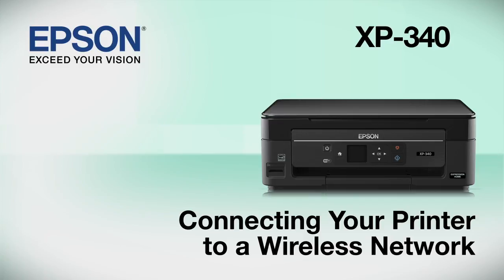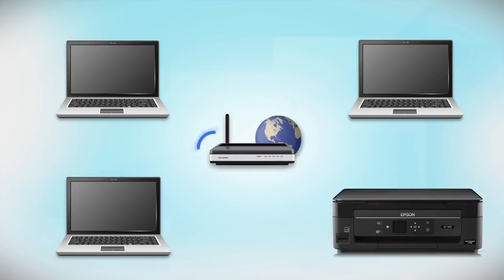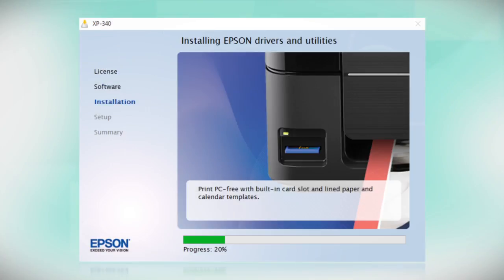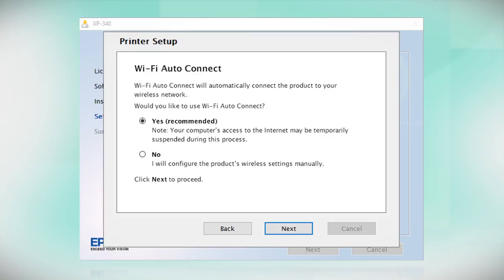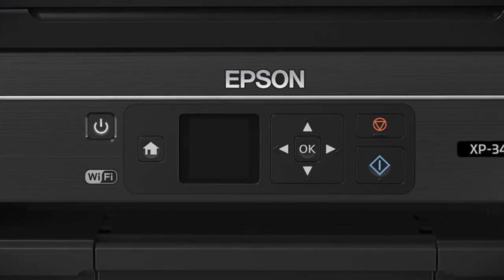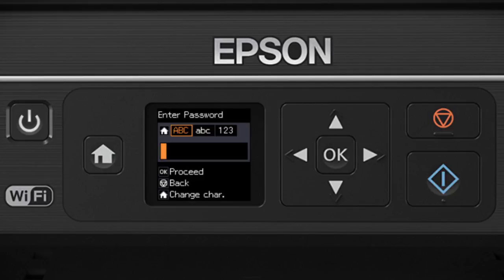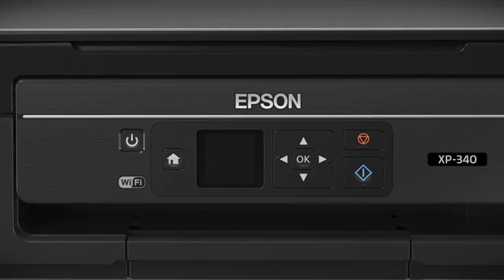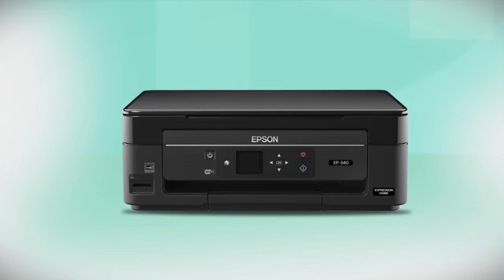Epson Expression Home XP-340: Wireless Setup Using the Control Panel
This video demonstrates how to connect your Epson XP-340 printer to a wireless network using the printer’s buttons.
Questions? (Canada)